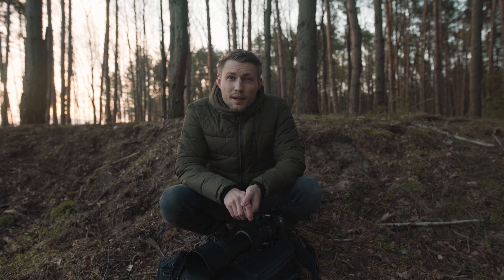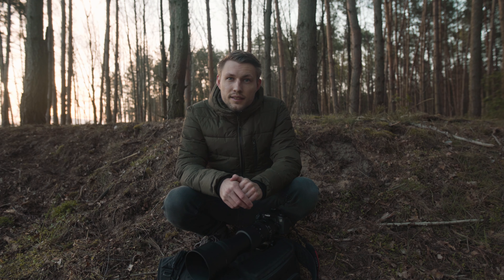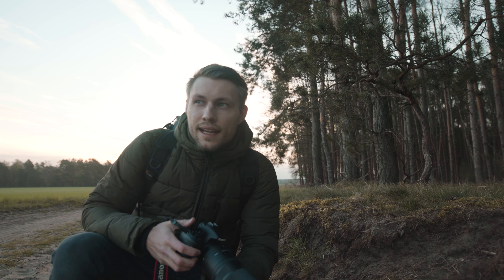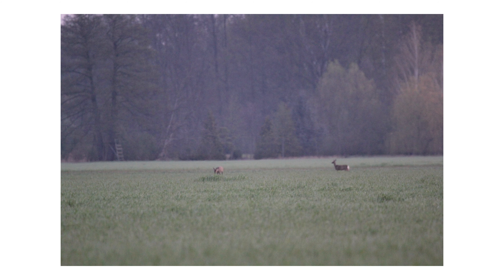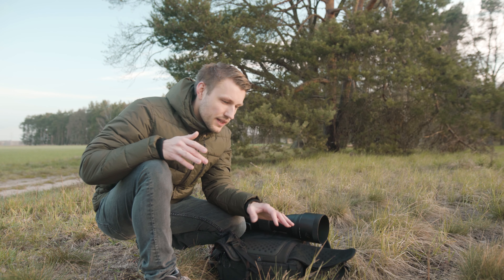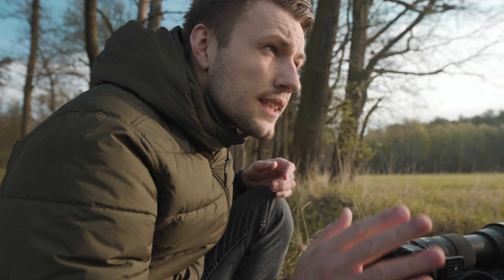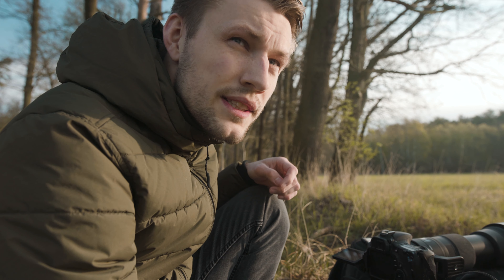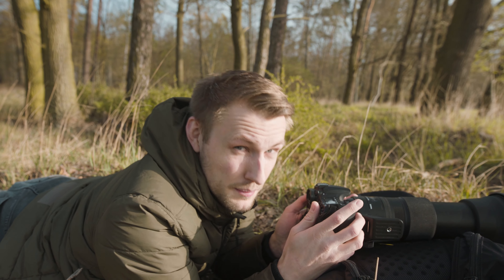Wildlife Fotografie im Spreewald - Rehe im Frühling [1]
Ich bin nördlich von Cottbus im Spreewald unterwegs und fotografiere ein paar Rehgruppen die sich bei den ersten Sonnenstrahlen auf einer Weide aufhalten.